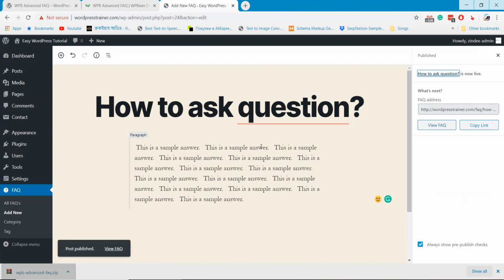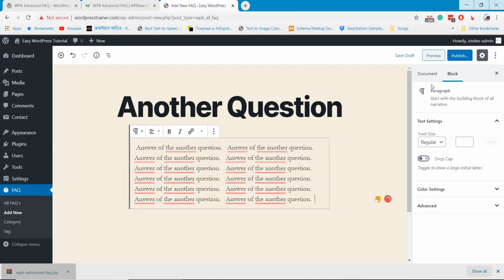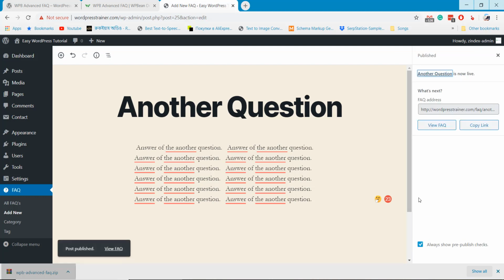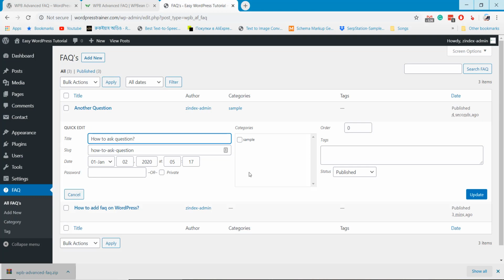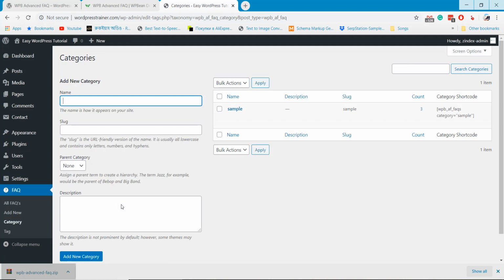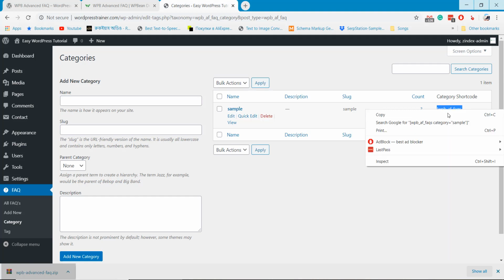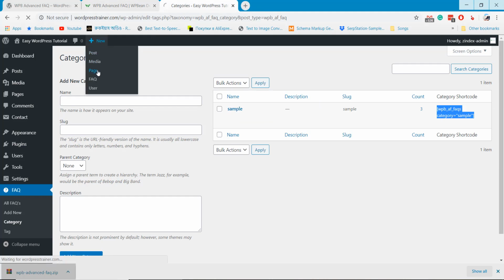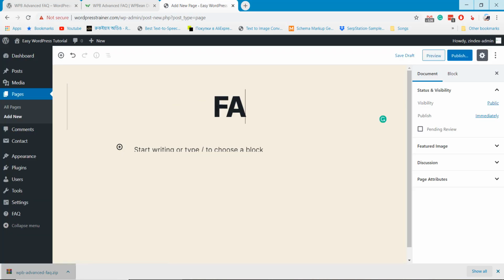How to Add FAQs to Your WordPress Website?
Using the WPB Advanced FAQ WordPress plugins, you can easily set up and develop FAQ section on your website. This plugin will activate all the plugins on your website. You just need to download and activate the plugins on your website.

How to Setup FAQ Section on Your WordPress Website by